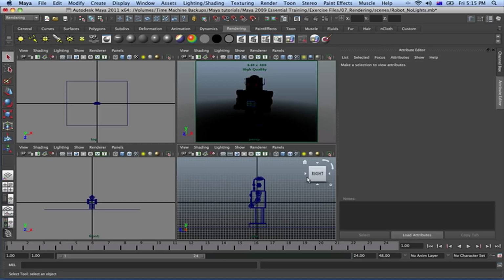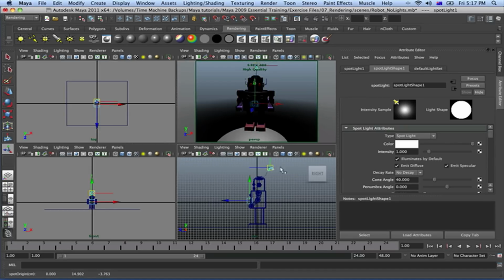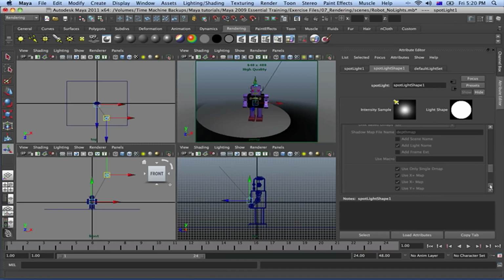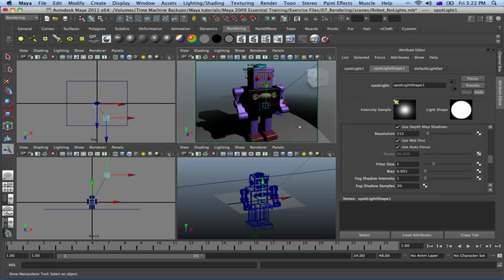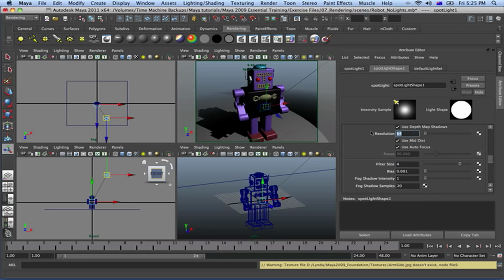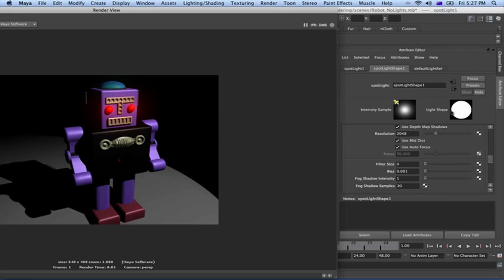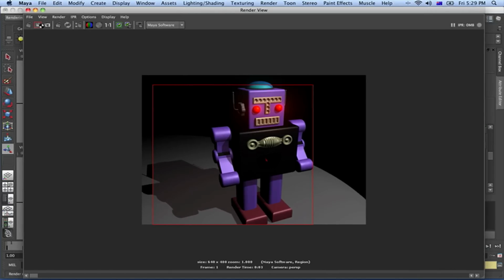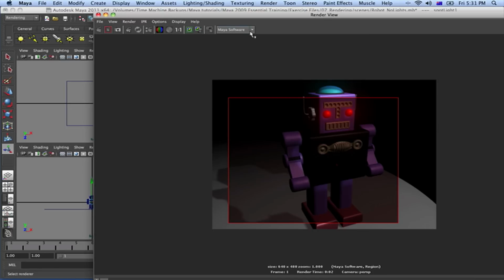Maya Tutorials: 65-Depth Map Shadows.mov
You will learn how to place shadows and change opacity and well as colour etc